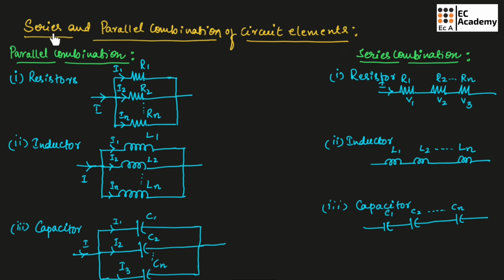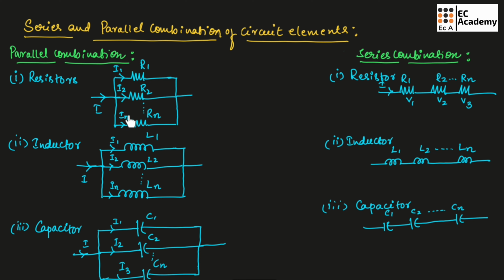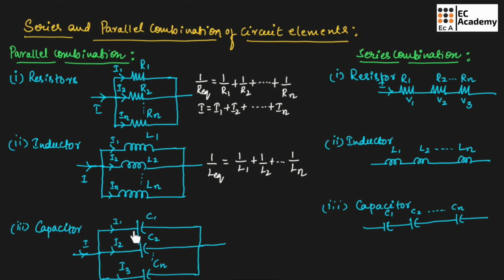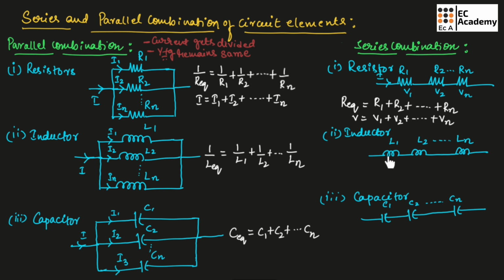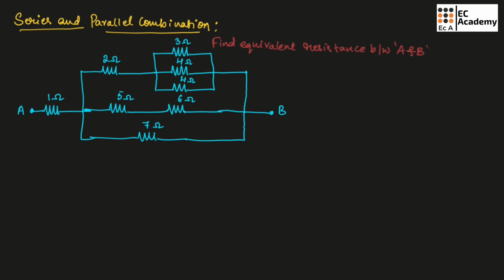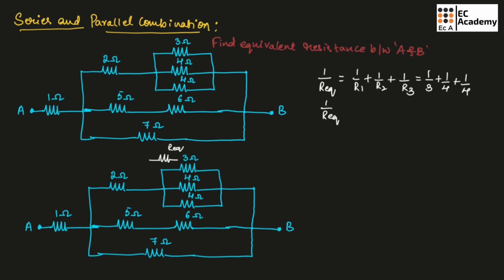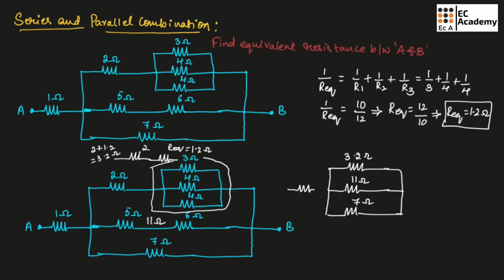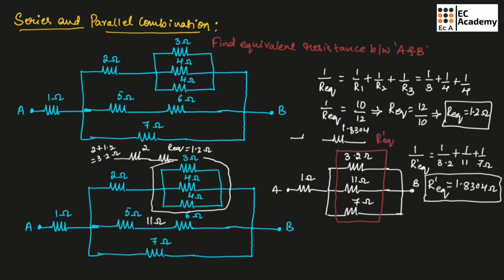NT#3 Series and parallel combination of circuit elements || EC Academy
In this lecture, we will understand Series and parallel combination of circuit elements In network theory.